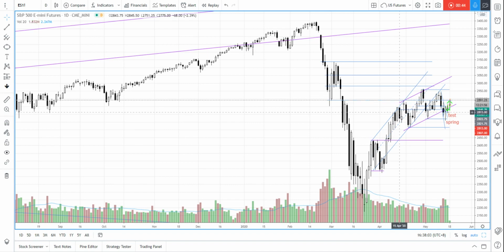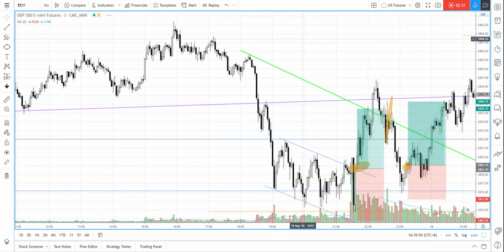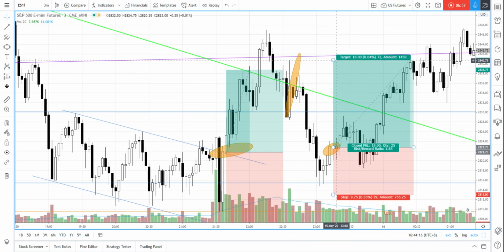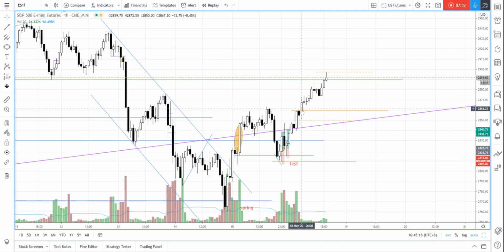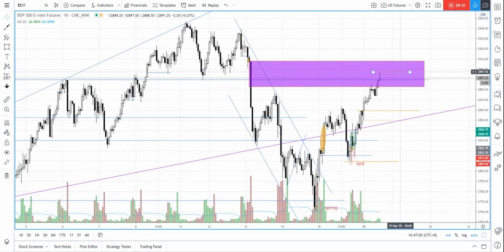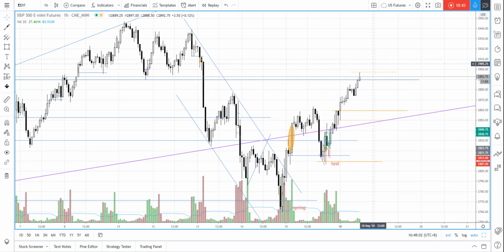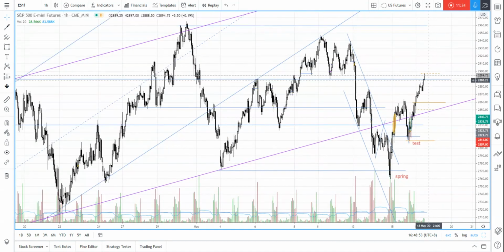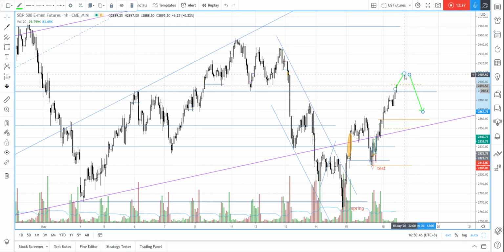S&P 500 Spring plus a test with higher upside - Daily Market Analysis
In this video, I am going to show you the market recap on the last session including trade review in M3 (entry, exit and the rationale behind) relying on a spring setup 9 minutes after the US opening, the bias going forward, the key levels to pay attention to, and the potential setup for the US session later.

15 May 2020 recap - 2 hours prior to US opening, S&P 500 formed a down-sloping range in M3. This down-sloping range was considered as a test of the last hour bar, which was key area as mentioned in my daily market analysis video on last Friday. During the first 10 minutes of the opening, S&P 500 had a spring of the localized low followed by a reversal bar, which was a nice long entry.

On H1 timeframe, Friday's pullback to level around 2810 could be considered as a test of the spring formed on Thursday on lower volume. Continuation to the upside to be expected.

Trade review on last session (Friday) - On the M3 timeframe, after a spring of the localized low on 9:33pm bar followed by a reversal bar next, a long entry was initiated, in anticipation a break out to the upside from the down-sloping range. The bar that initiated the spring of the low was a big spread bearish bar. If it really was that bearish, we should see continuation of break down to the downside or at least weak rally instead of a big spread bullish reversal bar right after the spring bar.

The second long entry was after a reaction and tested 2815 level coincided with the base where previous breakout initiated. A limit exit is set at the high of the rejection bar with high volume at 10:36pm (GMT +8).

Fast forward to the current chart, S&P 500 continued to rally in the Asian and London session currently within the resistance zone 2890–2910. We need to pay attention to how the price interacts within this resistance zone (also refer to big spread breakdown bar acted as supply zone on 13 May in H1 timeframe). If S&P 500 can break the resistance zone, it is likely to test the next swing high at 2950–2960.

Bias - Up (day trading); neutral (swing trading)
Key levels - Resistance: 2890–2910, 2940–2960; Support: 2840–2860

Potential setup - a test and bounce from the support zone 2840–2860 also coincides with the last hour bar from Friday could form a long entry. Else pay attention to rejection and reversal from the resistance zone 2890–2910 to initiate a short entry.